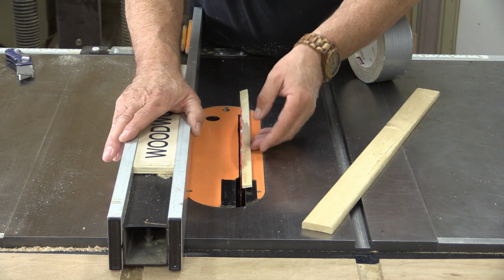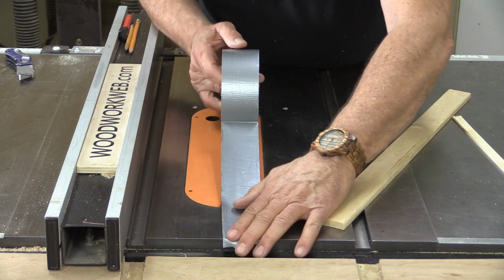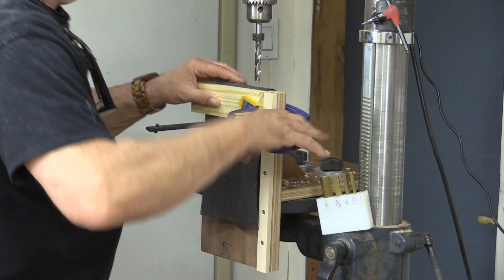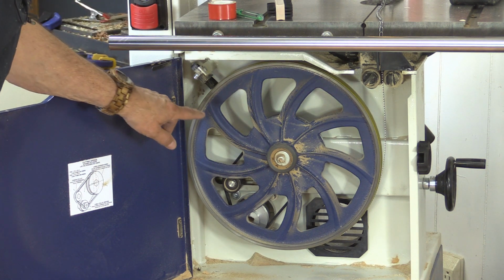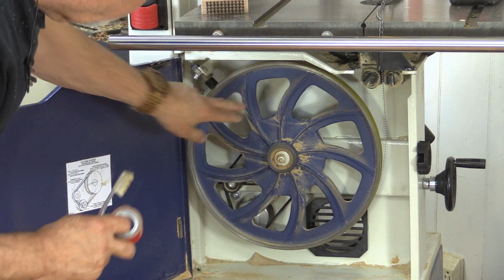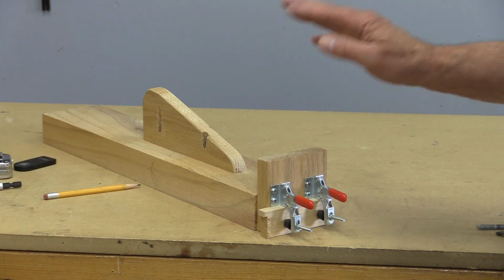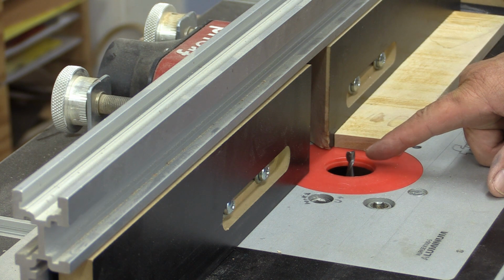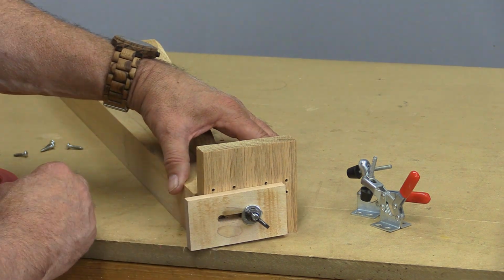Subscriber Submitted Woodworking Tips and Tricks - Episode 5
In this episode I a showing some new ideas and some innovative upgrades to some of my previous jigs and hacks that subscribers have come up with ... some great woodworking tips and tricks to share with everyone.

Amazon Store